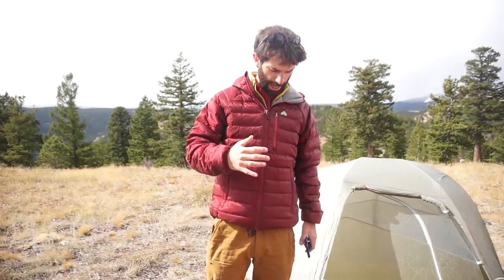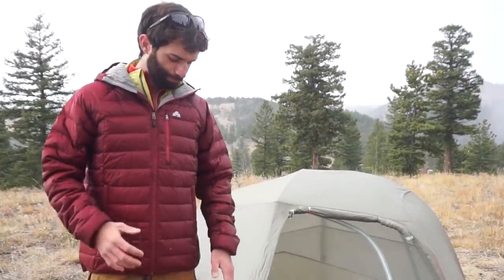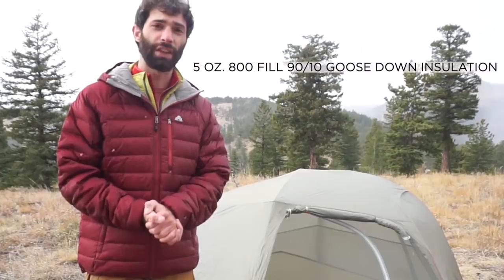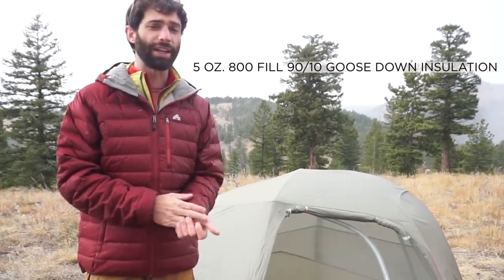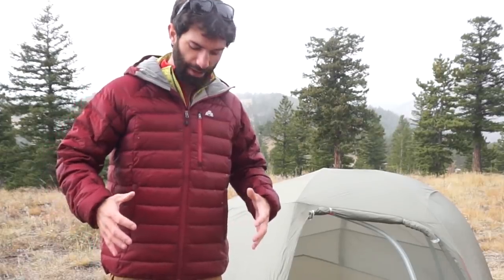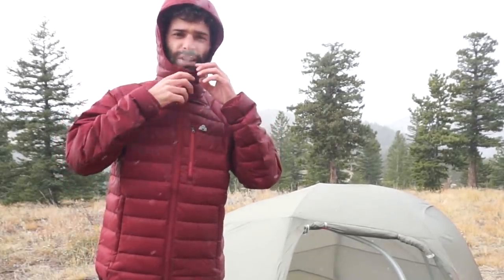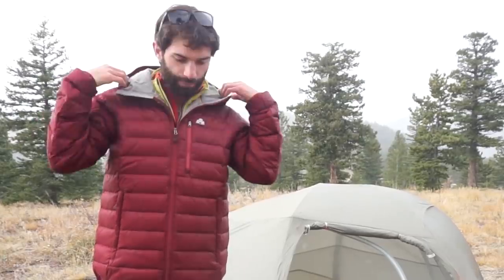It's Back! The EMS Feather Pack Down Jacket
goeast.ems.com Editor Ryan takes you on a tour of the 2020 Feather Pack Down Jacket's functions & features.